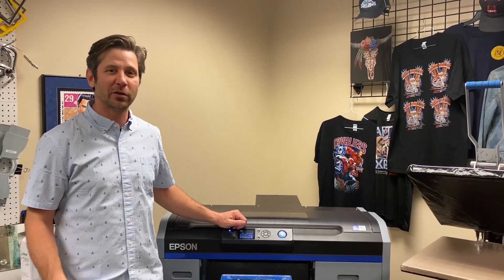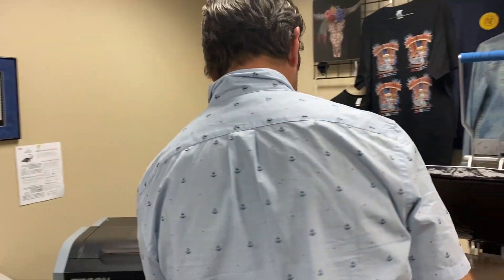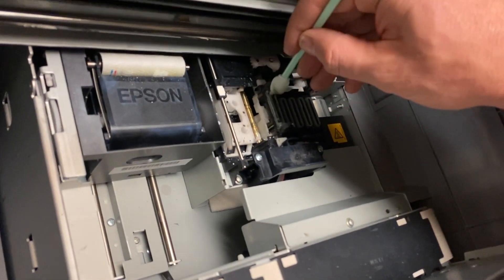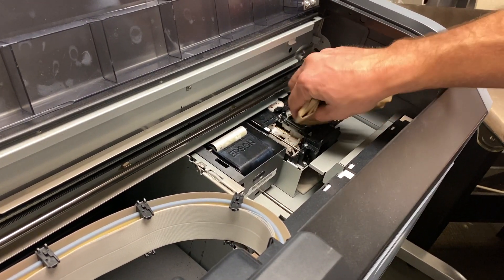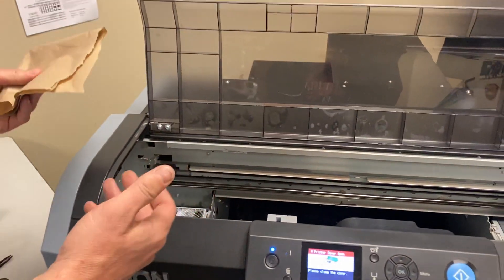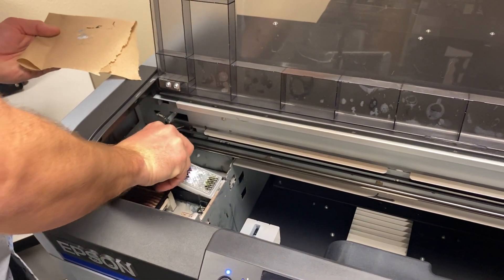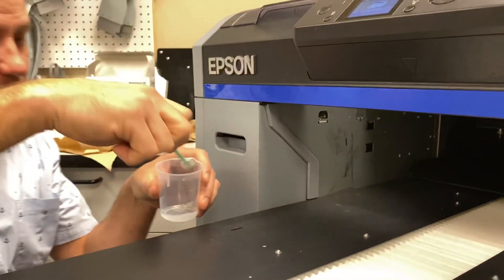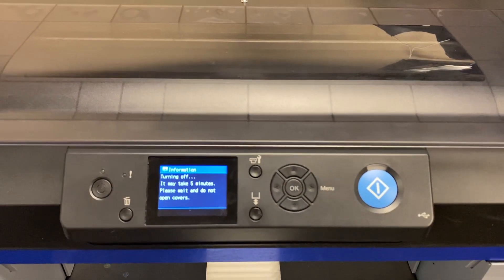Epson F2100 Maintenance - ProDTG Tips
Step 1 in the 3 parts for perfect prints is to ensure you have a clean machine and a good nozzle check. Digital Monday

Watch how simple it is to maintain the Epson F2100. John LeDrew will show you the basics and best practices for keeping your F2100 tip top!

STEP 1: Ensure you have a perfect nozzle check. Watch this video for maintenance tips.

STEP 3: The best kind of shirt when printing with DTG. Watch this video for details and shirt brand recommendations.